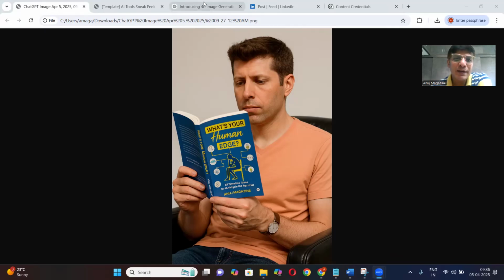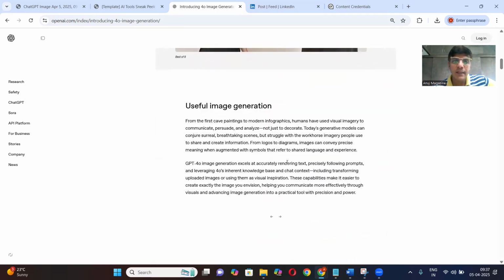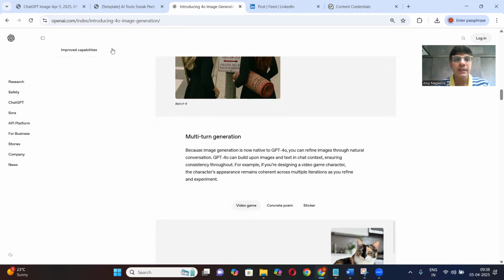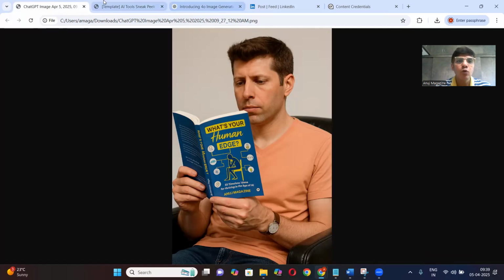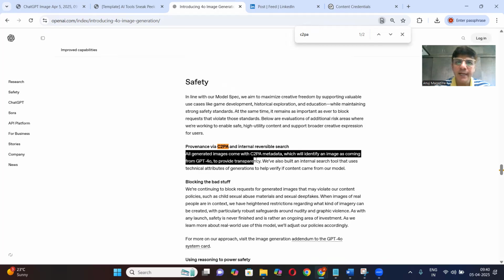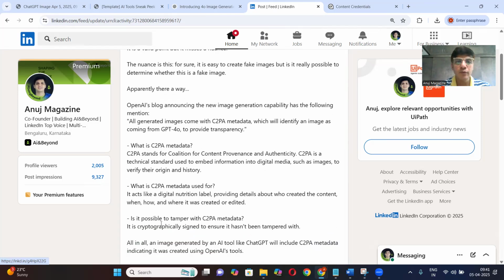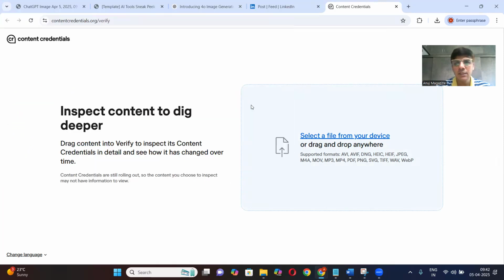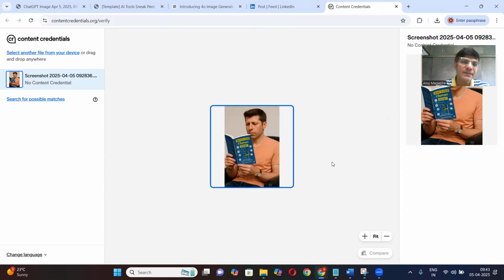#29 How to Identify if the image is generated via ChatGPT | AI Tools Sneak Peek